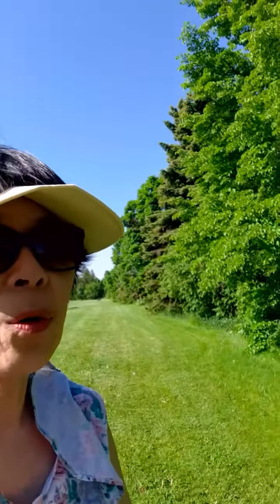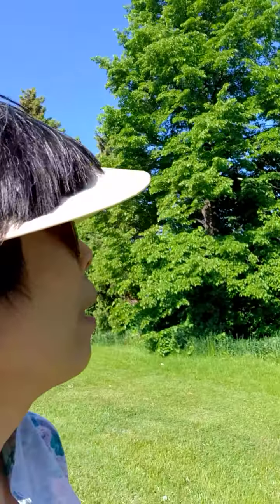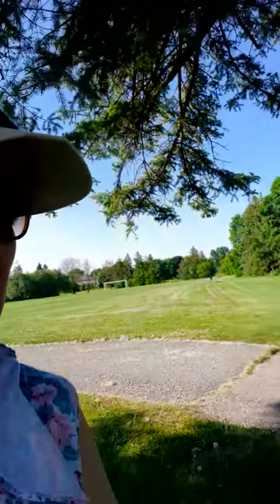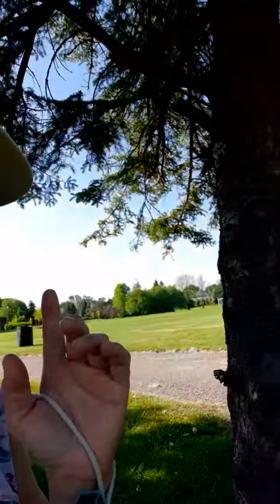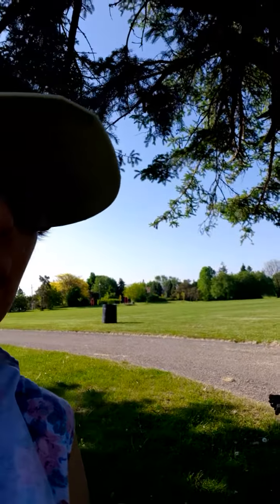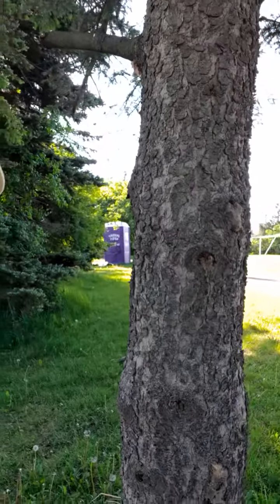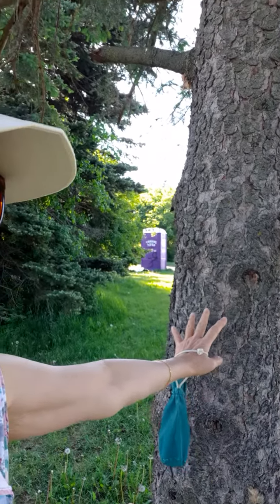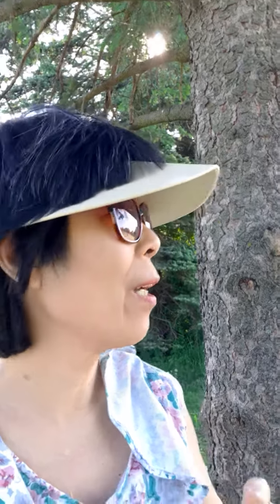TREES | ARE THEY BENEFICIAL OR ARE THEY SHA QI? | FENG SHUI TIP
What are the feng shui effects of trees present in our homes' exterior environment?  When do we consider them as beneficial and when do they become Sha Qi?  Join me in this short video of my outdoor walk and feng shui tip on trees in our external environment.

Join Margaret on this channel as she shares invaluable lessons and useful information about harmonious living, a healthy lifestyle, Feng Shui, natural remedies, exercises, and Chinese Metaphysics.  Margaret is an author, speaker, and consultant; the founder of Cecconet Publishing House and Feng Shui for Health and Wealth; author of "What Ever Happened to APPLE?" and “A Homeowners Guide to Feng Shui, Easy Tips to a Harmonious Home”.